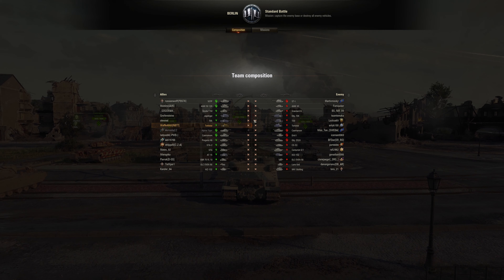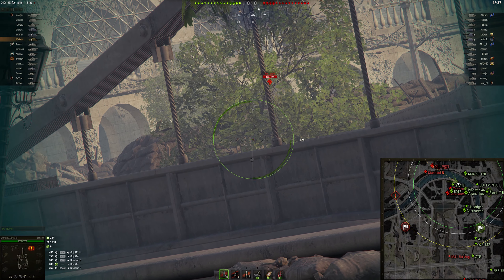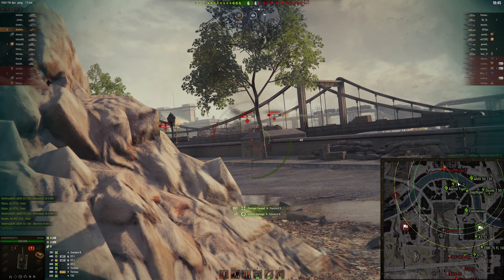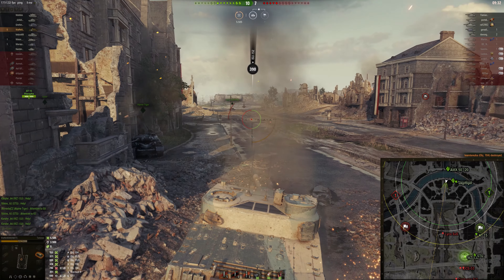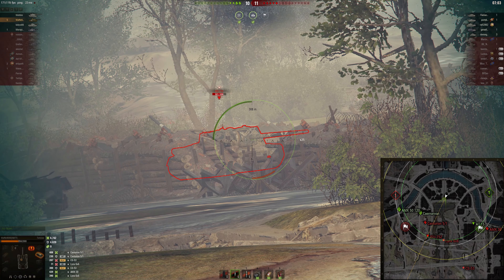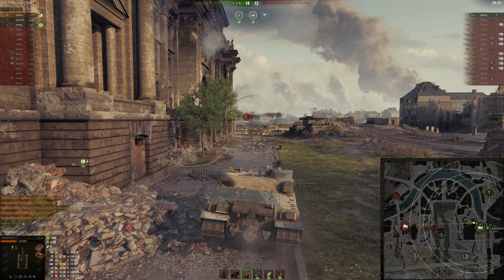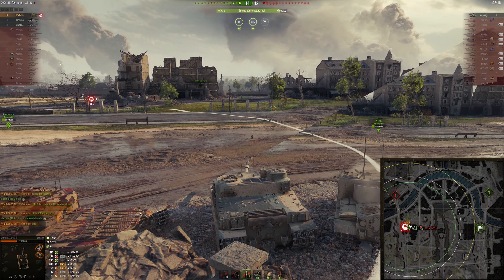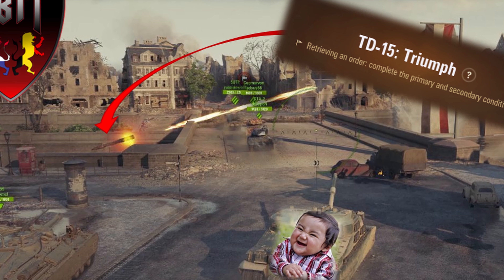NBTT'ay Replay: Perfect setting for slow & steady (1.10.1)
NBTT'ay Replay is a series featuring the créme a la créme of the NBTT clan.
Each patch (or every like 2 months) I will edit the replay, send by a member of the NBTT to wotreplays.com with the most experience (or sometimes with another great battle with other parameters) earned, into a video.
Just to show the capabilities our clan has.

This replay was uploaded on the 14th of November by Waffle9000.

Intro:
Manowar - Warriors of the World

Outro:
Skyper - The Flight